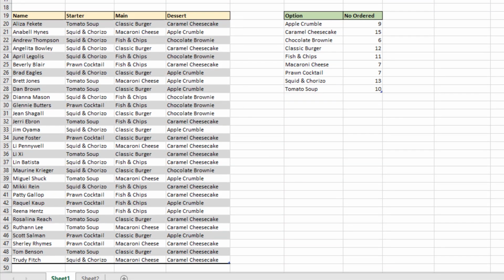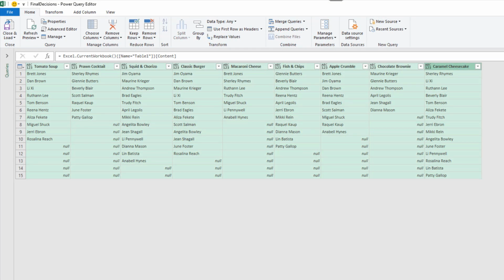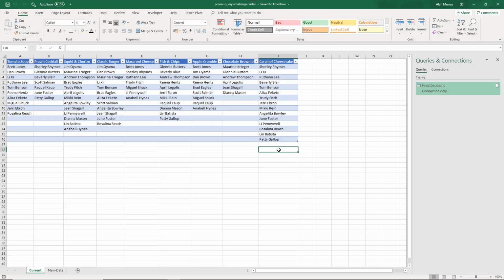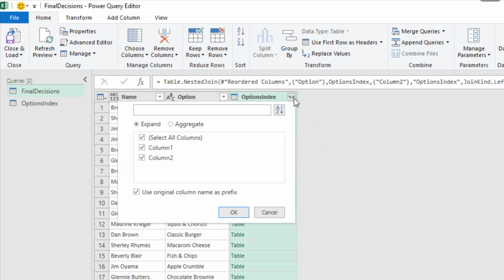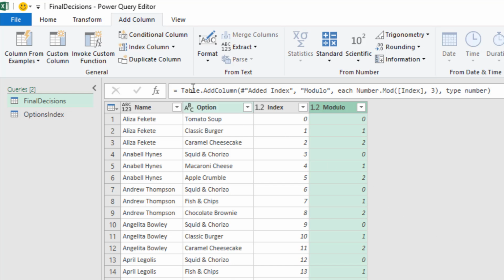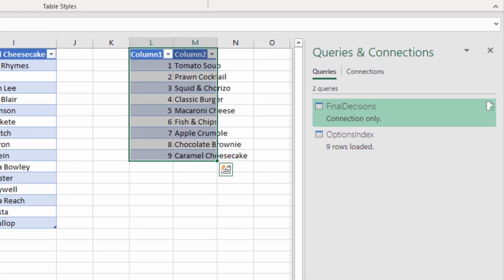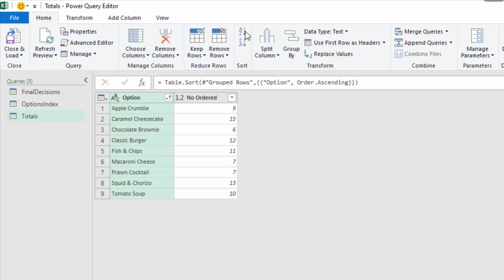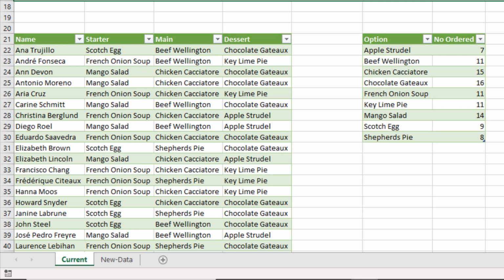Power Query Challenge - What Did They Order from the Menu?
In this video, we have a Power Query challenge to solve. Hey, you can solve it in a different way if you like, but I used Power Query.

Download the file to follow along, or have a crack at the challenge yourself

We have a list of options that guests have chosen from a menu for a dinner party. We are the caterers and we want a list of who ordered what.

Unfortunately the data is organised in a way that makes it very difficult to read.

With Power Query we will make two lists. One with guests' names and what they ordered. And another with the options and how many of each option was ordered.